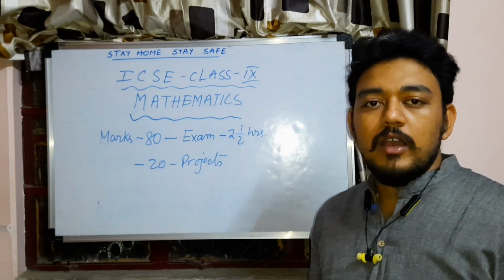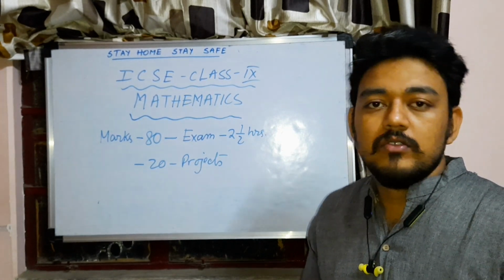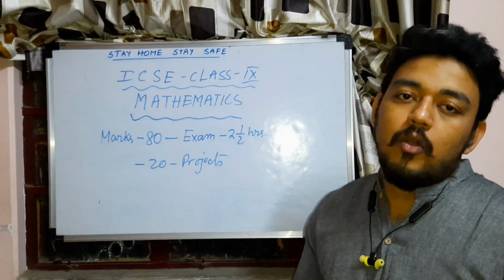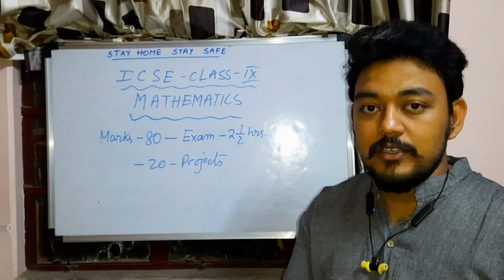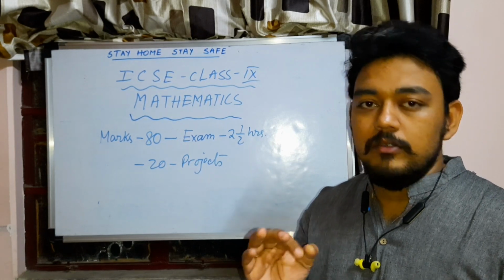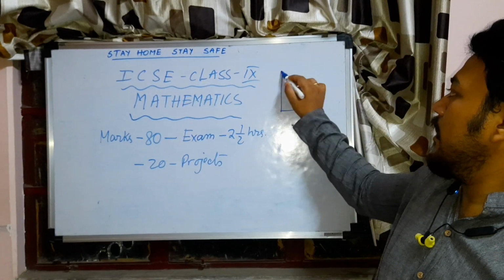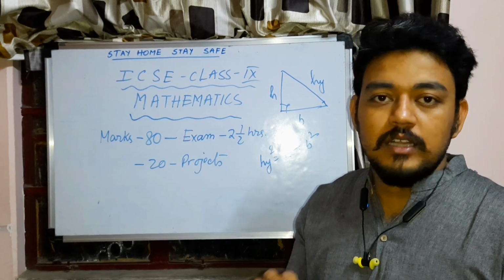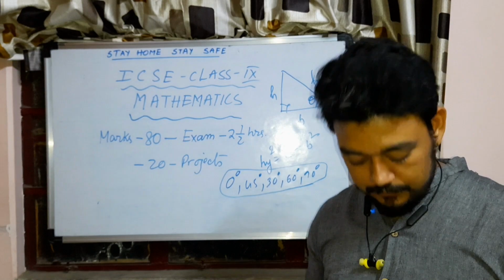Syllabus and Exam pattern of class 9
Easy way to learn Mathematics with sir jyoti